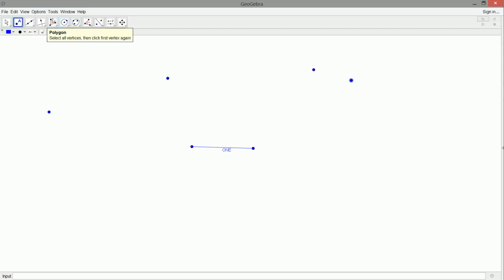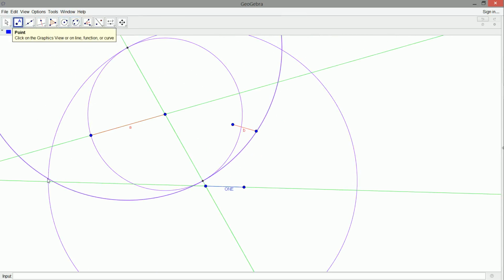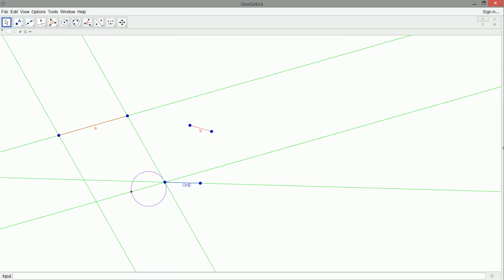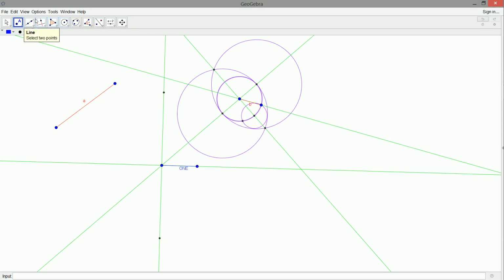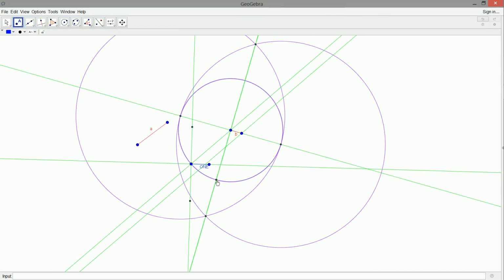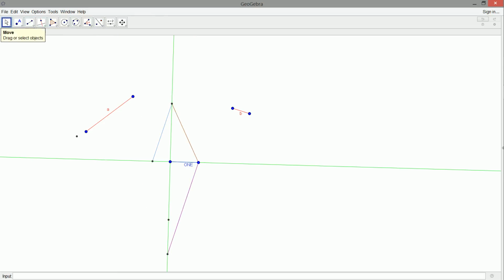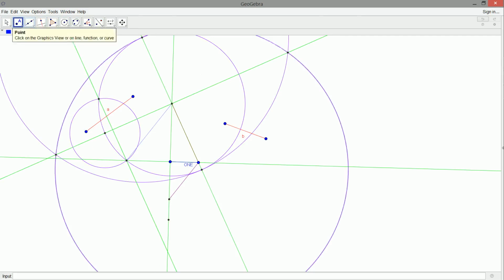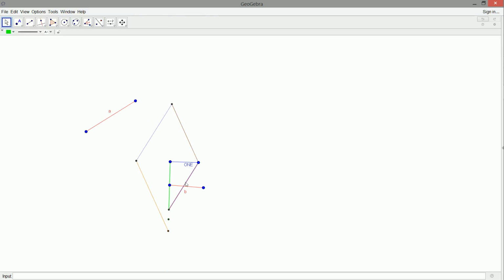Straightedge and Compass - Multiplication is Constructible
Showing that the product of two constructible numbers is constructible. Enjoy!